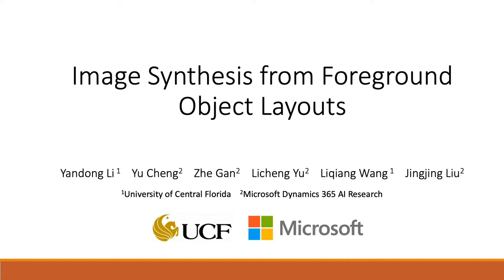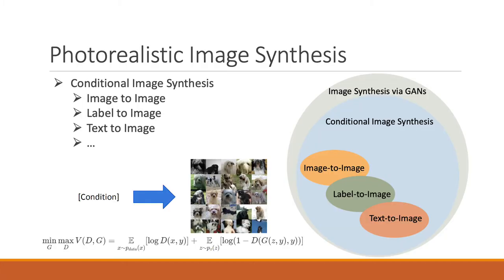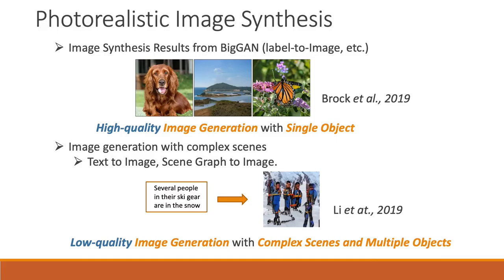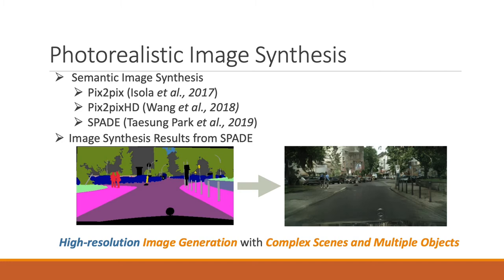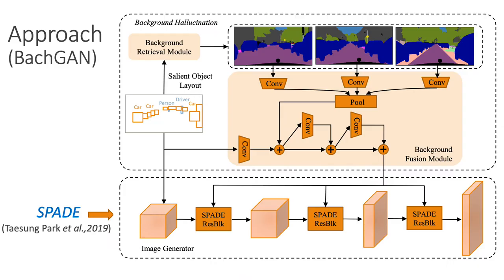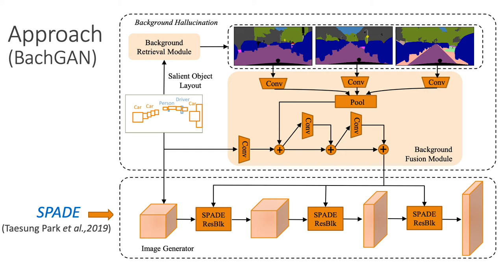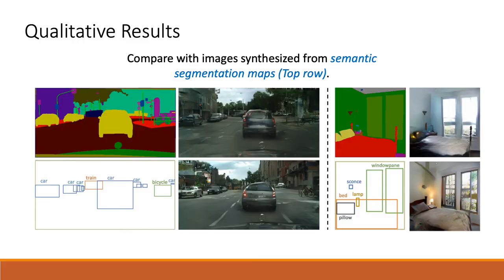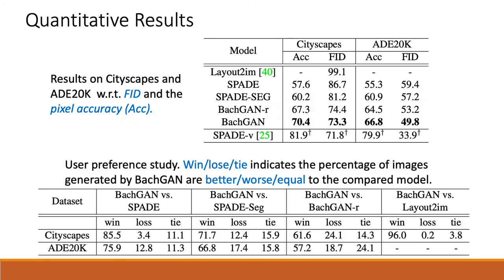RECENT ADVANCES IN VISION AND LANGUAGE RESEARCH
Authors: Zhe Gan, Licheng Yu, Yu Cheng, Jingjing Liu, Xiaodong He Description: Vision-and-Language (V+L) research is an interesting area at the nexus of Computer Vision and Natural Language Processing, and has attracted rapidly growing attention from both communities. A variety of V+L tasks, benchmarked over large-scale human-annotated datasets, have driven tremendous progress in joint multimodal representation learning. This tutorial will focus on some of the recently popular tasks in this domain such as visual captioning, visual grounding, visual question answering and reasoning, text-to-image generation, and self-supervised learning for universal image-text representations. We will cover state-of-the-art approaches in each of these areas and discuss key principles that epitomize the core challenges & opportunities in multimodal understanding, reasoning, and generation.